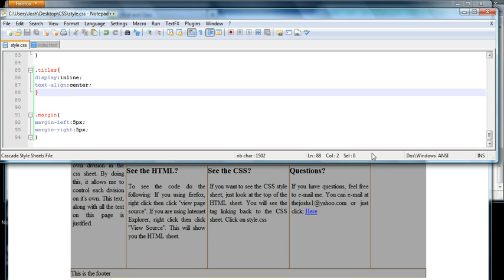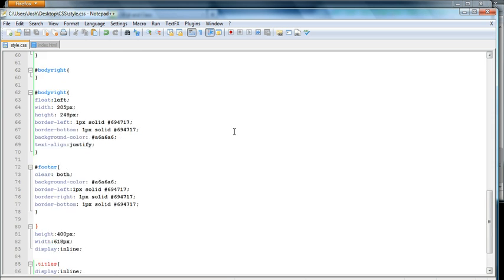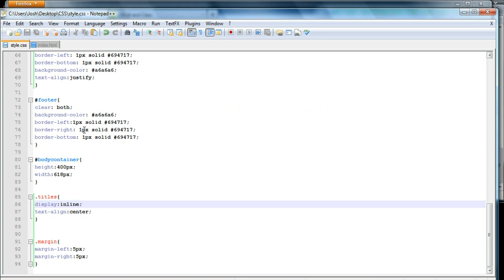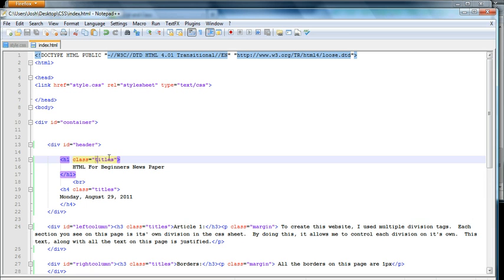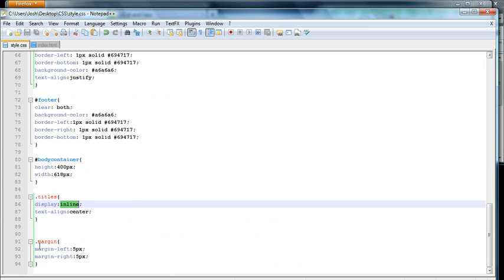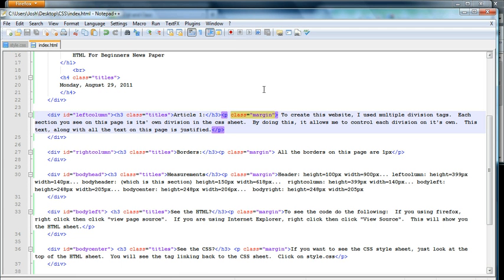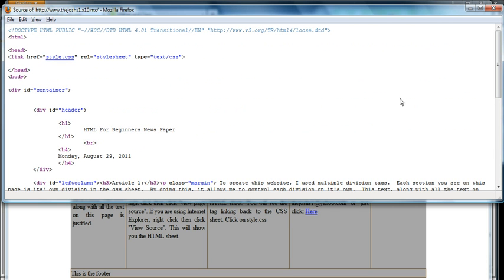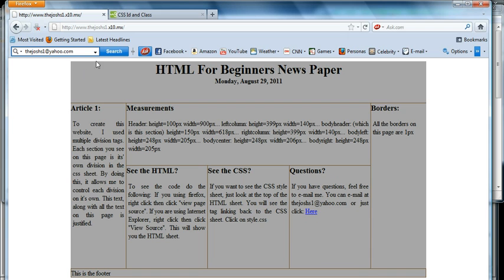HTML for Beginners Lesson 8: CSS Classes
This lesson is the final video in my HTML for Beginners series.  This covers CSS Classes.  I have provided a website for you to practice

Keep a look out for other tutorials coming in the future.